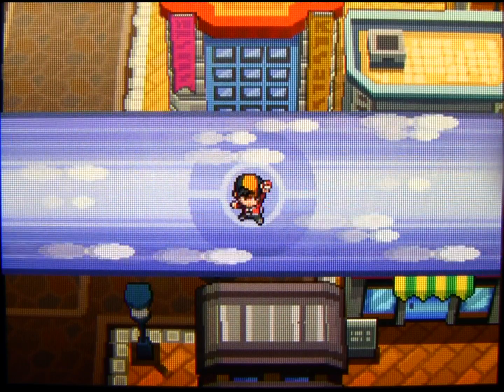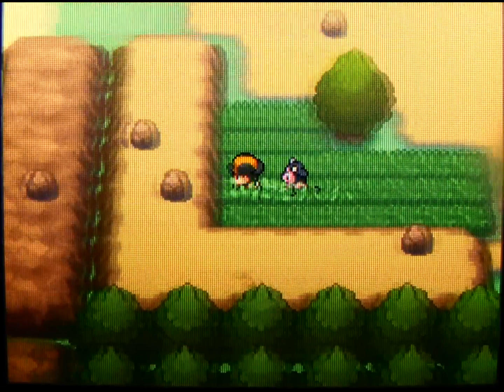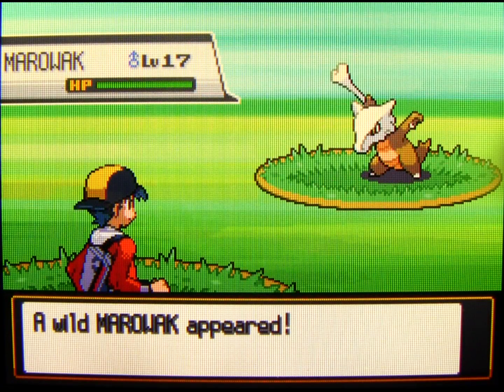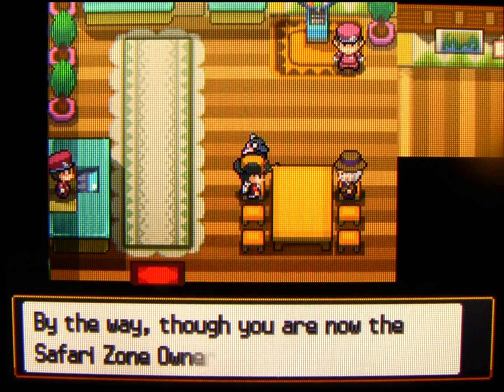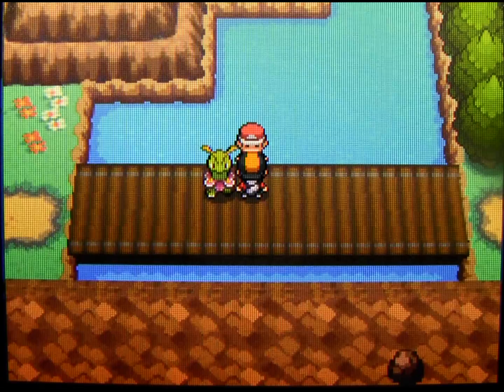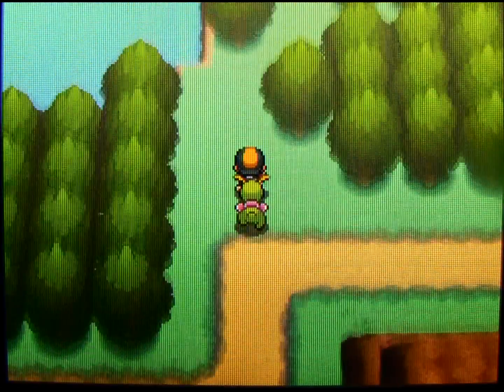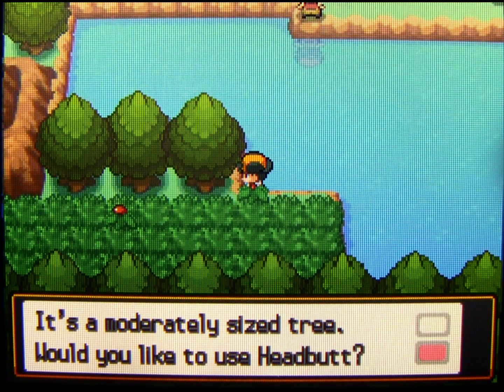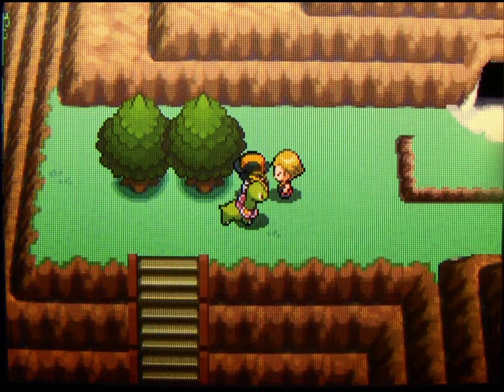SoulSilver 29: Back in the Zone!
Marriland's Pokemon SoulSilver Adventure Part 29!

In this episode, I return to the Safari Zone to check out the Area Customizer, giving me access to even more Pokemon in the zone, then I head on over to Route 44 to make my way to the last Gym.

Also, here's a page showing all of the Pokemon you can find at this point in the game in the Safari Zone:

HeartGold and SoulSilver are remakes of the classic games for the Gameboy Color, Pokemon Gold and Silver, except they are improved with better graphics and for the Nintendo DS now. This is Marriland's Pokemon SoulSilver Adventure series, started in 2010 (and continued in 2012), which is a compilation of how to get through the game, and additionally showing some of the things that may have changed from your childhood gaming experience.

Keep in mind that this video series follows the style of my Pokemon Platinum series in the fact that I do a lot of cutting and editing to provide you an easy to digest experience and more comprehensive coverage in a shorter amount of time. If you're looking for more of a Let's Play style where minimal cutting is done, check out my Diamond, Yellow, or Pokemon White series instead.